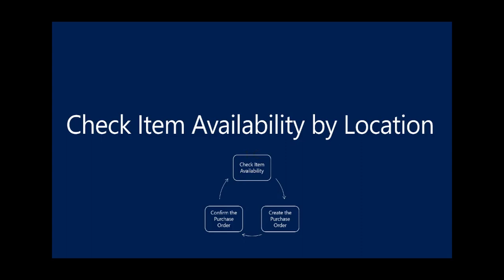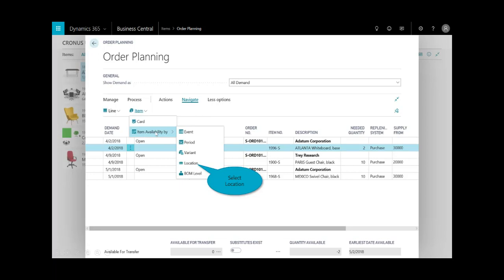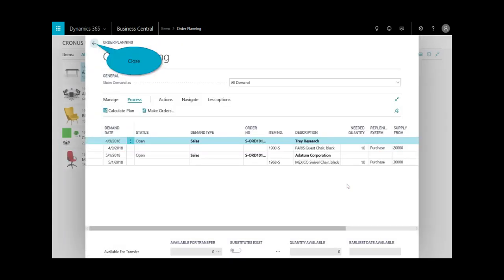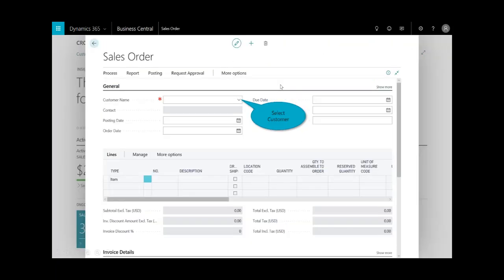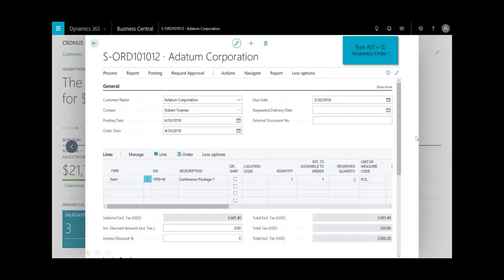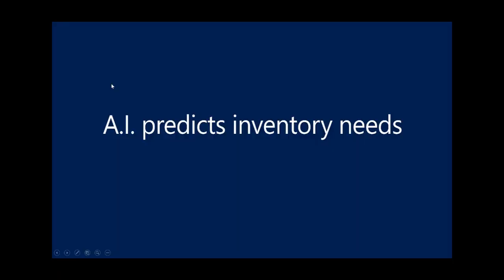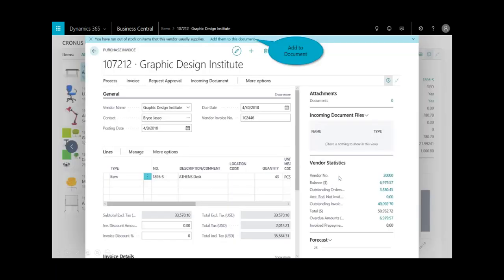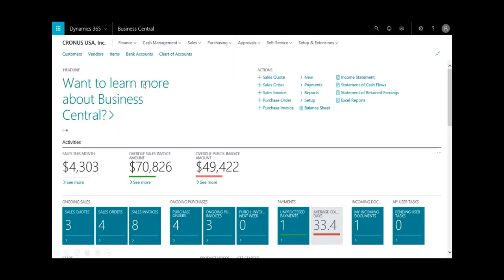Manage Your Inventory using Microsoft Dynamics 365 Business Central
Updated - Fall 2018: Inventory management is a breeze with D365 Business Central